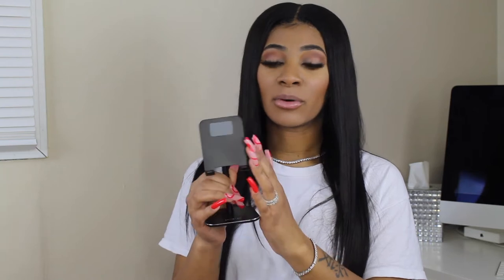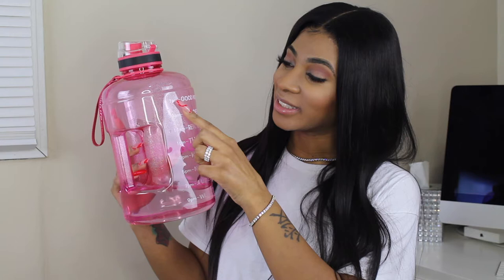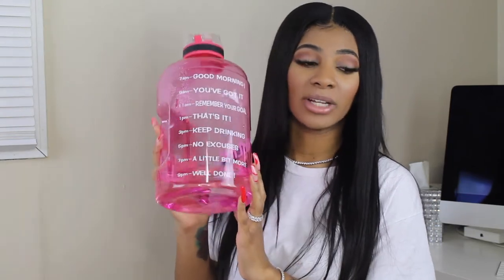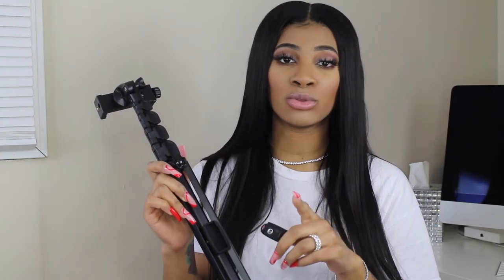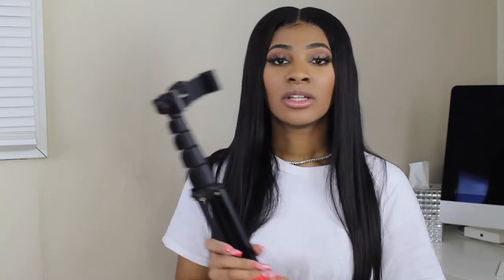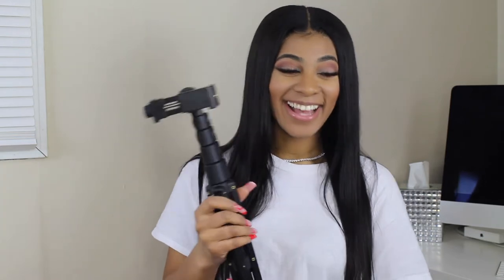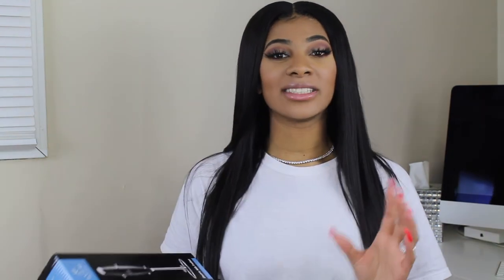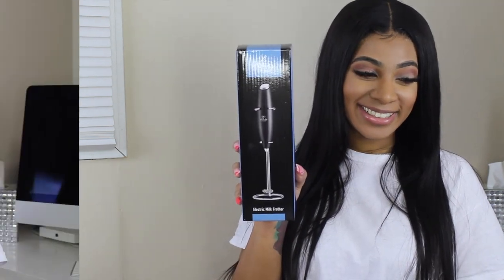MY AMAZON FAVORITES|THINGS YOU DIDN'T KNOW YOU NEEDED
Hey guys! I hope you enjoyed my amazon favorites.